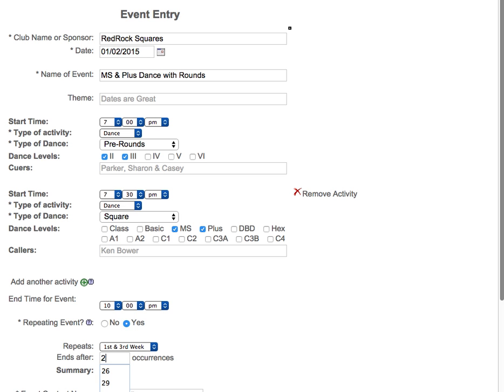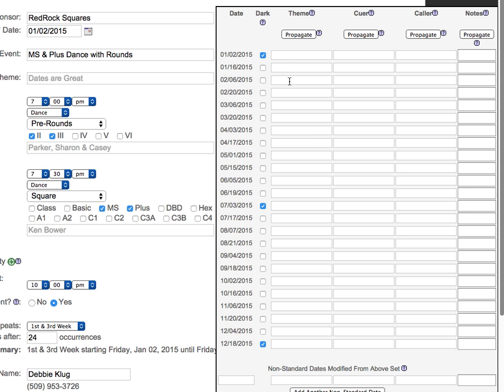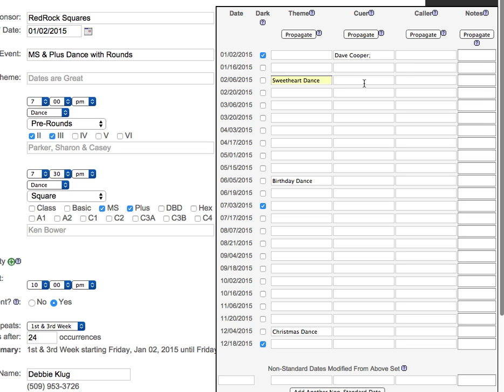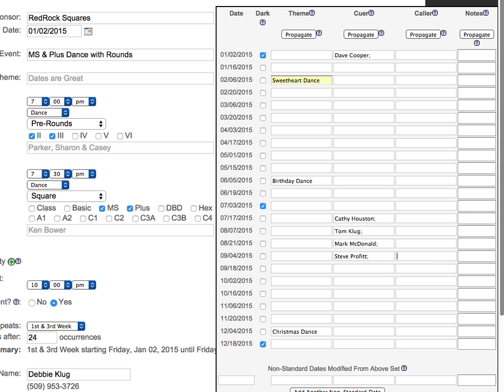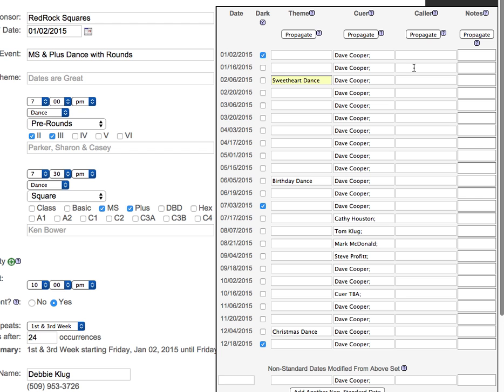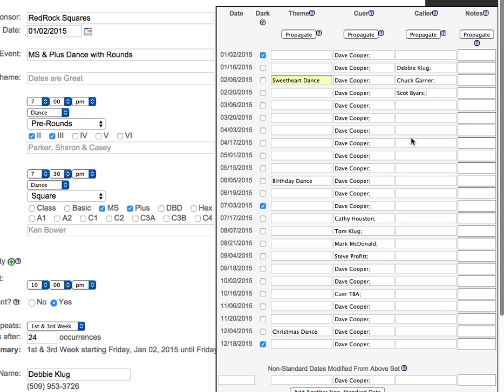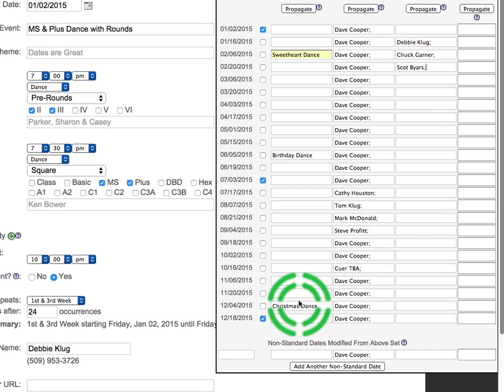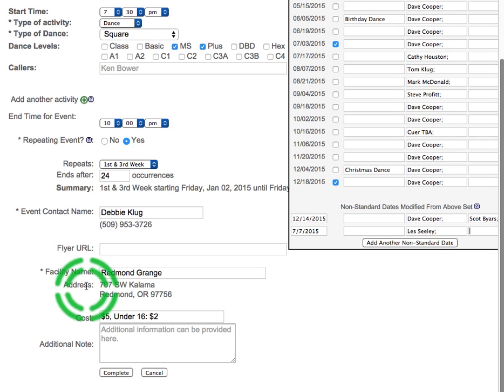3. Where's The Dance - Entering Repeating Dance Events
If you need to enter a series of dance dates such as every 1st & 3rd Friday, then this video is for you.